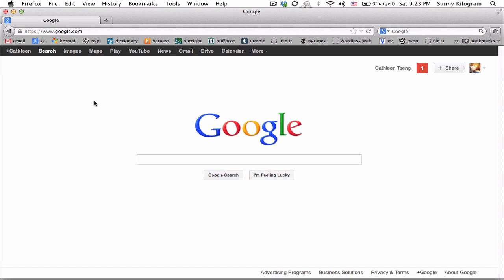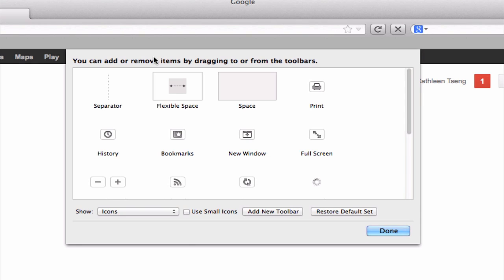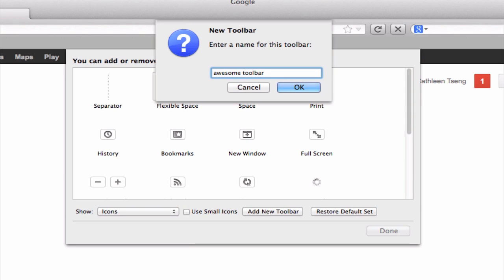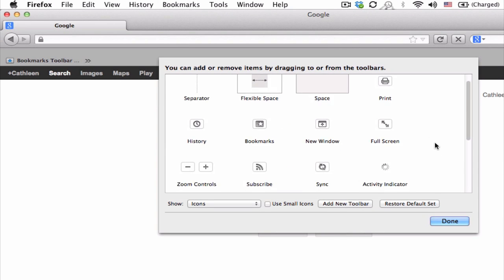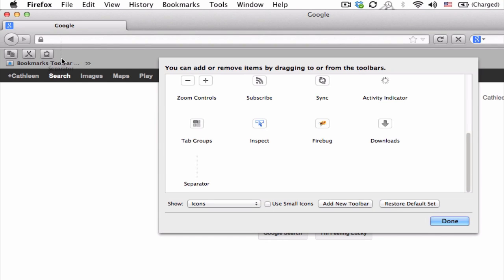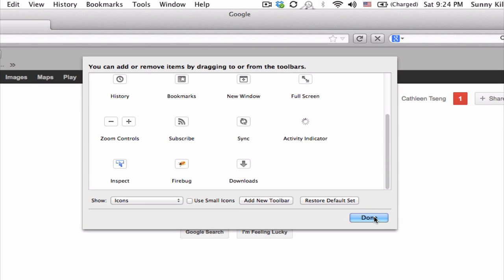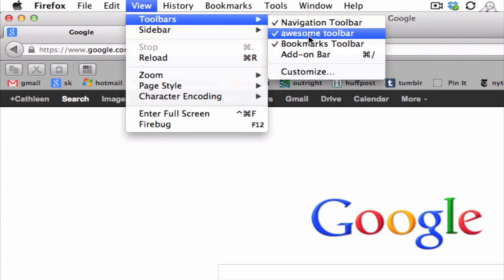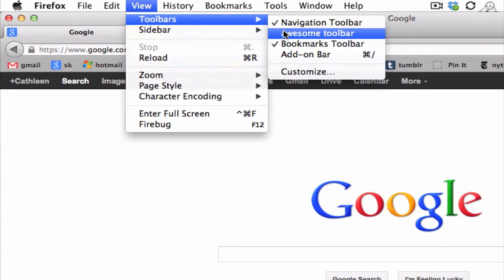How to Get a Toolbar on Firefox : Internet Basics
One great way to add additional features to the Mozilla Firefox Web browser is through the use of a toolbar. Get a toolbar on Firefox with help from a web guru with over 10 years of experience in web technologies and design in this free video clip.

Series Description: Even basic knowledge of how the Internet works will go a long way towards allowing you to make the most out of such a technological marvel. Learn Internet basics with help from a web guru with over 10 years of experience in web technologies and design in this free video series.